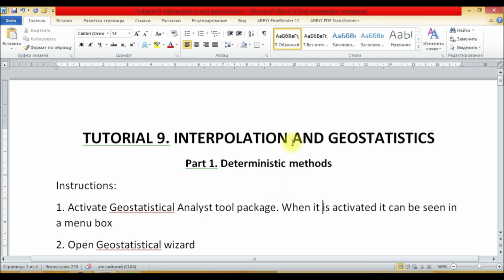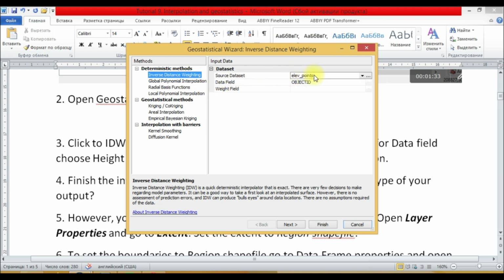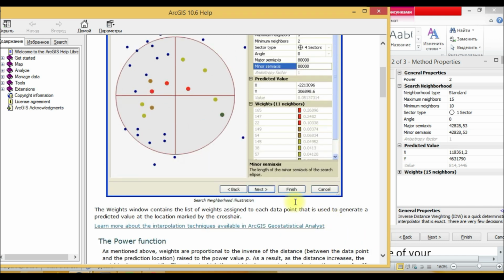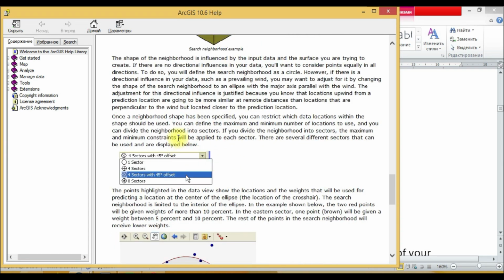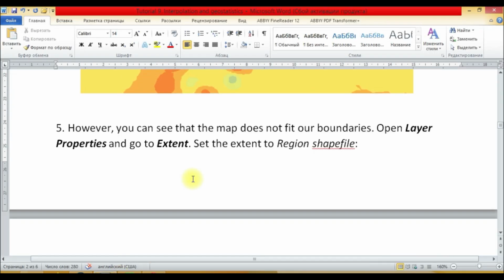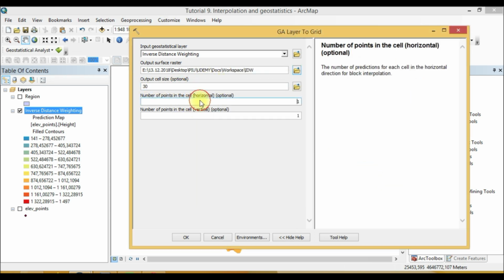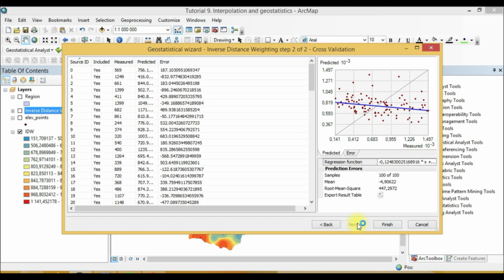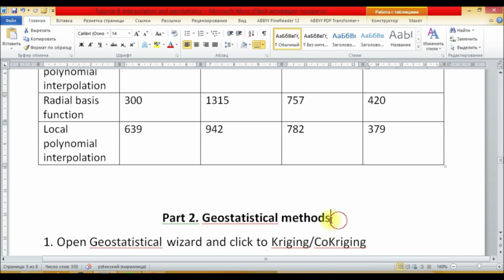Tutorial: Determenistics methods of interpolation - IDW, LPI, RBF, GPI (ArcGIS)